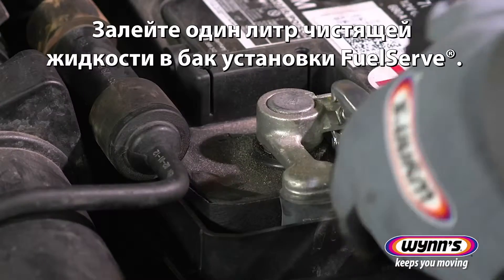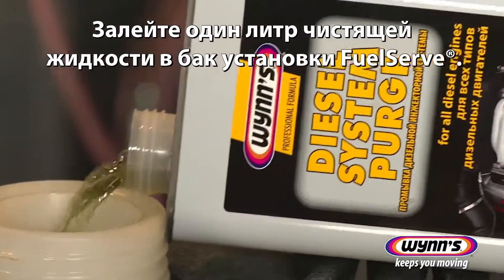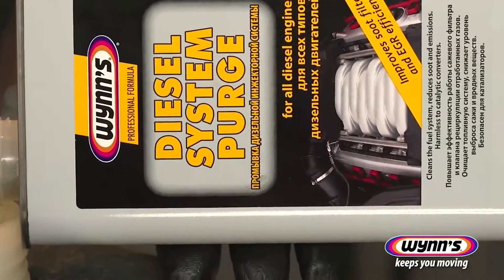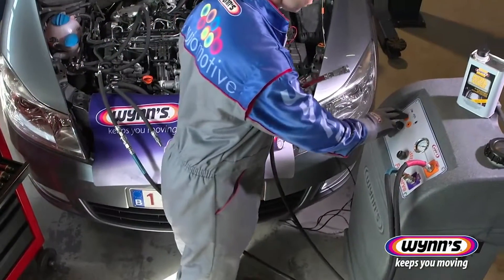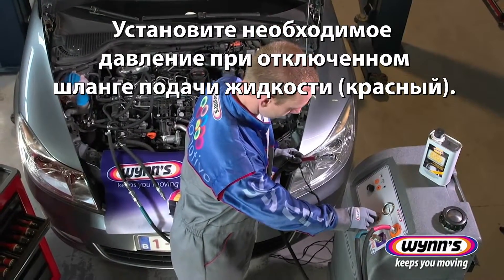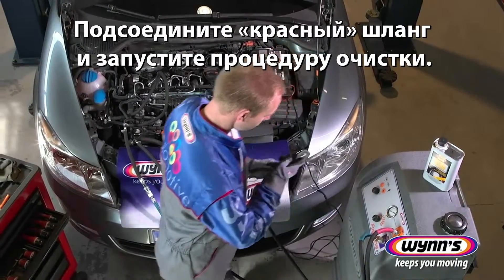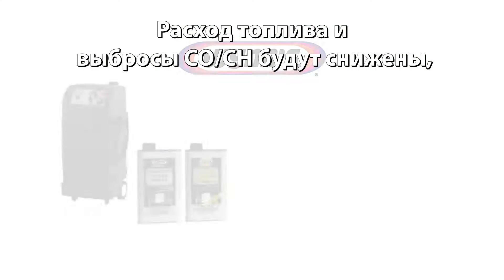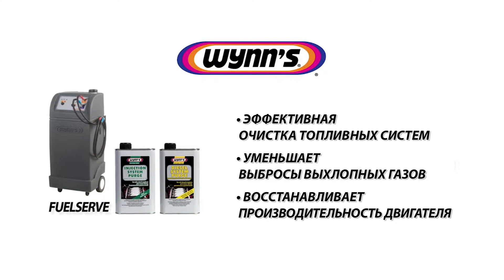FuelServe® (оборудование для промывки инжекторов)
Wynn's FuelServe® установка позволяет проводить очистку инжекторной системы бензиновых и дизельных двигателей без предварительной разборки. Питание осуществляется от аккумулятора автомобиля (напряжение от 11 до 16 В).

    Проводит очистку без предварительной разборки топливной системы.
    Простота подключения и удобство в обращении.
    Подачу жидкости для очистки можно регулировать в зависимости от загрязненности или объема двигателя.
    Питание осуществляется от аккумулятора автомобиля (12 В).
    Когда обработка завершена, устройство автоматически останавливается и включается автоматическая сигнализация.
    Устройство может быть выключено в любой момент обработки.
    Полностью закрытый бачок для чистящей жидкости, позволяет избежать утечки ее паров.
    Защитная крышка на баке с защитой от пониженного и избыточного давления.
    Установка включает в себя универсальный комплект шлангов и адаптеров с быстрыми разъемами, пригодный для подключения практически ко всем системам впрыска.
    Для заказа также доступны дополнительные адаптеры, например на автомобили произведенные в С.Ш.А.
    Установка находится в полностью пластиковом ящике. Установка мобильна и проста в эксплуатации.